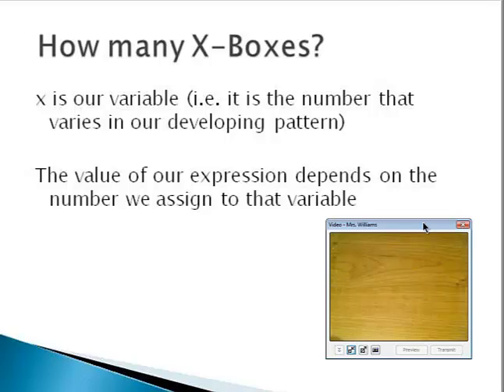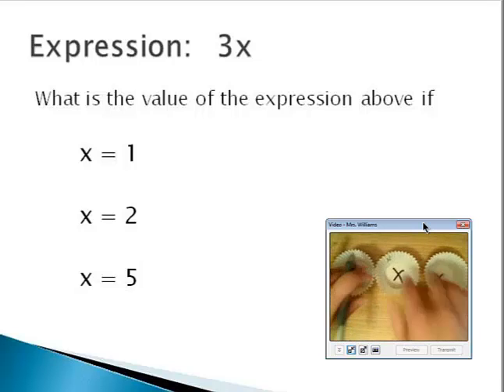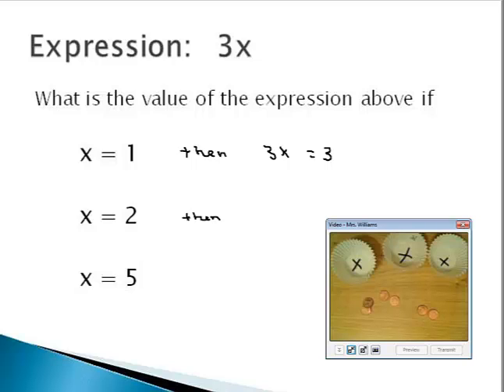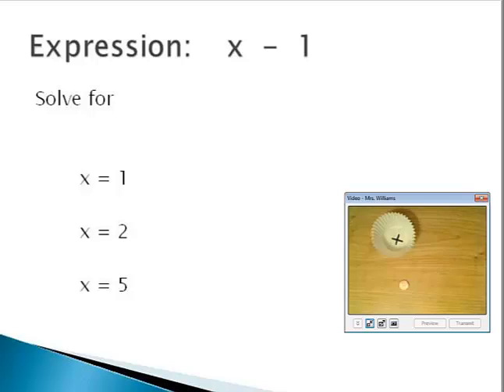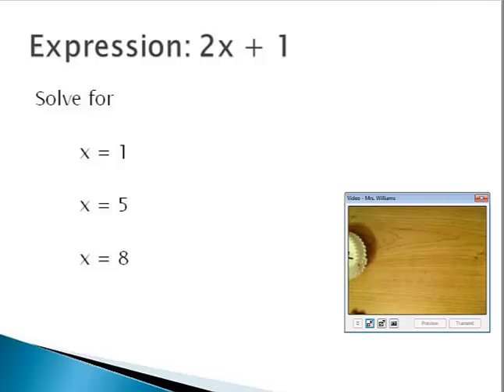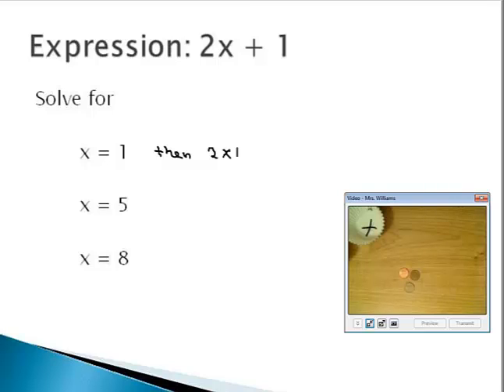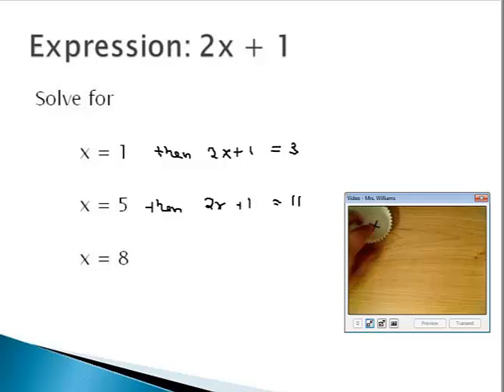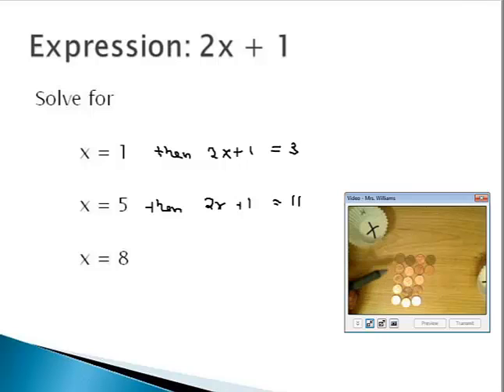X BoxExpressions Ed1 P1